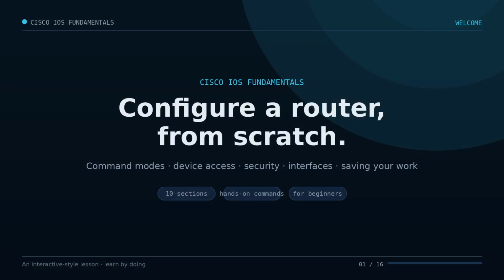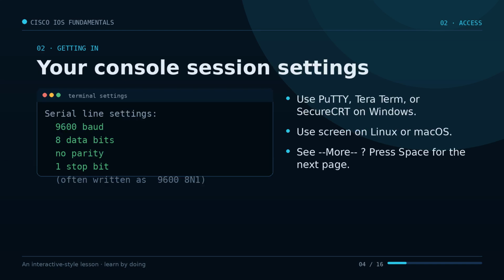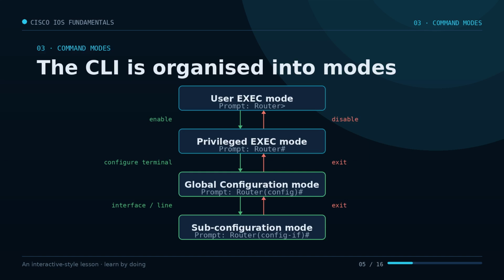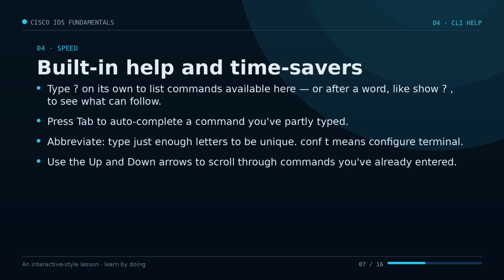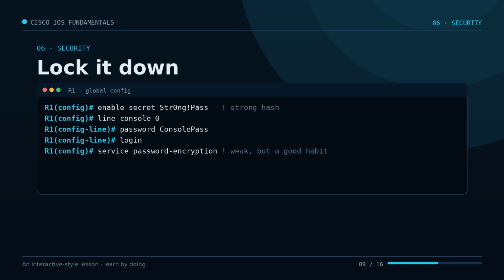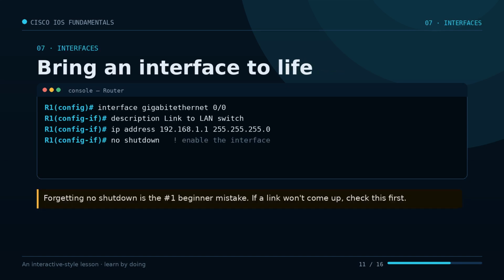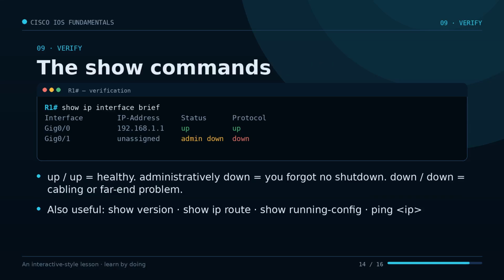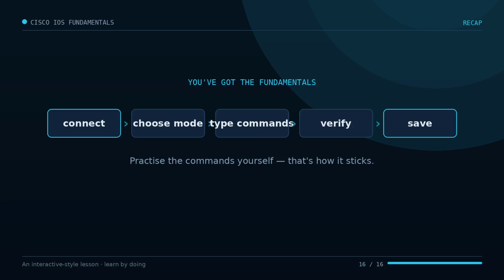The Only Cisco IOS Basics Video You Need Before Your CCNA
cisco ios tutorial, ccna for beginners, configure cisco router, cisco cli commands, enable secret, no shutdown, running-config startup-config, ssh cisco router, show ip interface brief.
00:00  Intro
00:20  What is Cisco IOS?
00:49  Two ways to access the device
01:20  Console session settings
01:51  Command modes explained
02:32  Moving between modes
03:02  CLI help & shortcuts
03:35  Hostname & login banner
04:03  Securing the device
04:44  Enabling SSH
05:18  Configuring an interface (no shutdown!)
05:49  Switch management (SVI)
06:15  Saving your config (RAM vs NVRAM)
06:50  Verification: show commands
07:25  Troubleshooting checklist
07:59  Recap